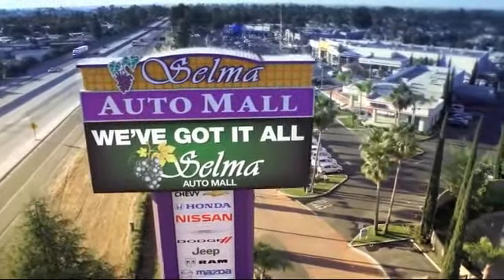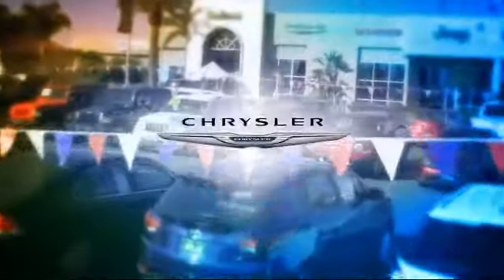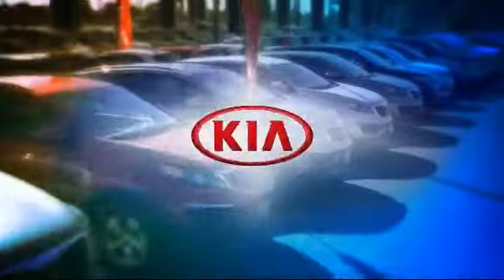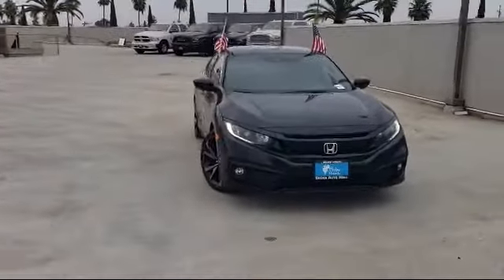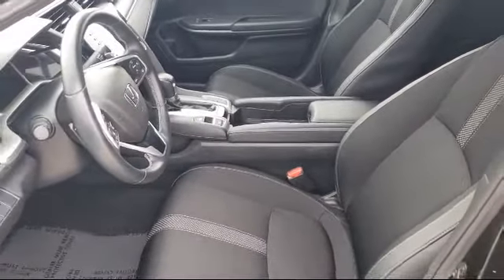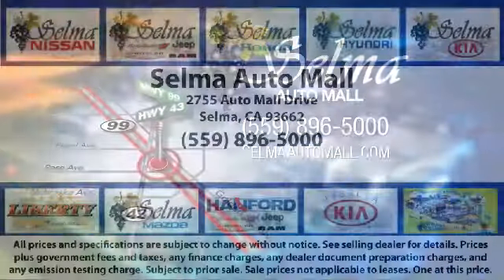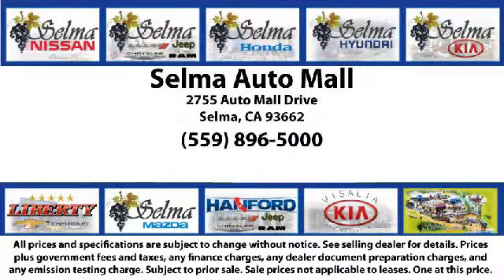2020 Honda Civic Sport Fresno Clovis Visalia Hanford Tulare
2020 Honda Civic Sport Stock Number: K4027 Vin:2HGFC2F81LH572898.

Selma Kia
2755 Auto Mall Drive